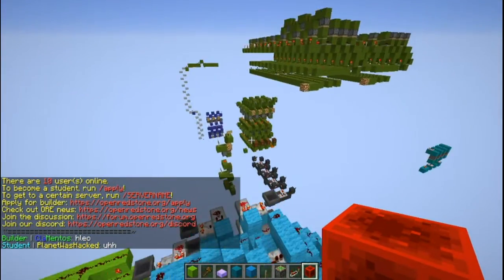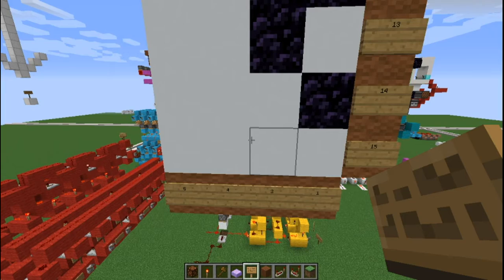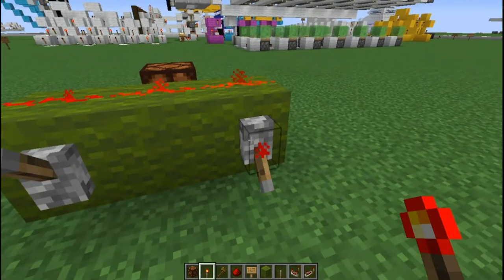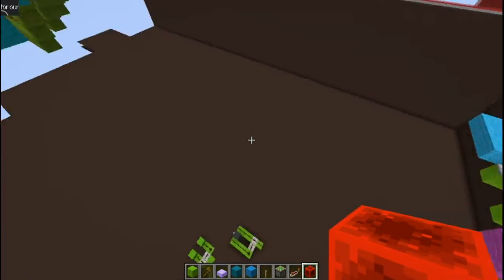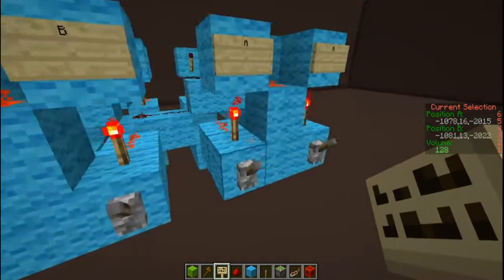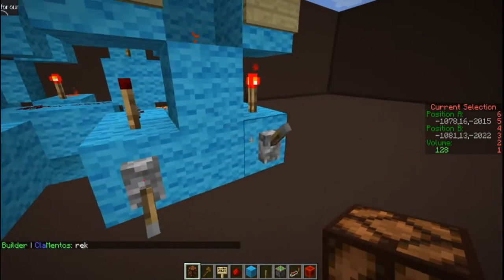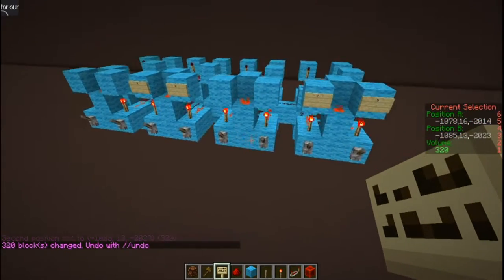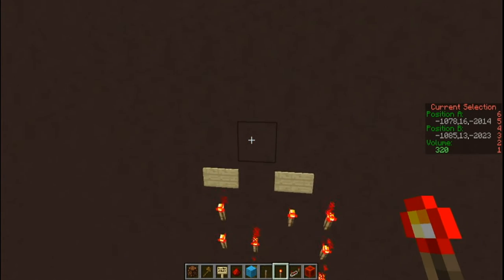Minecraft Redstone Computing! Episode 1: Binary, Logic, and Adding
Welcome to the world of redstone computing! In this flagship episode of my Minecraft computing series, I teach 3 basic parts of redstone computing: Binary, Logic, and Adding.
I hope that you will enjoy the video, and expect the next part of the series soon.

EDIT: I said some things wrong.
1. When I said you would get a Builder plot at the end of the tutorial I meant the series, not the video. Messed up the wording.
2. An RCA is called Ripple Carry because the carry ripples through the adder. What that means is that it is multiple lines that can activate each other if the conditions are met.